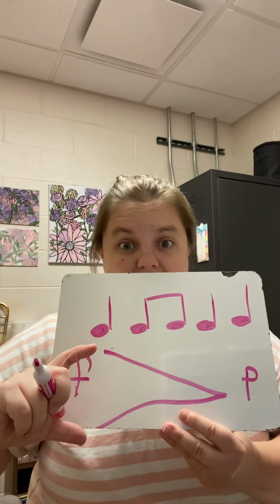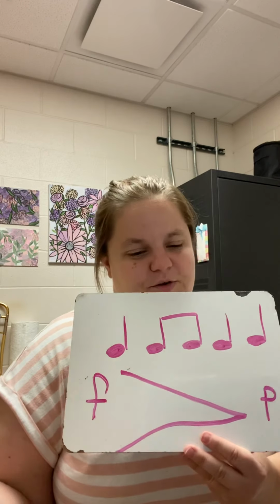Music Terminology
Style and Dynamics